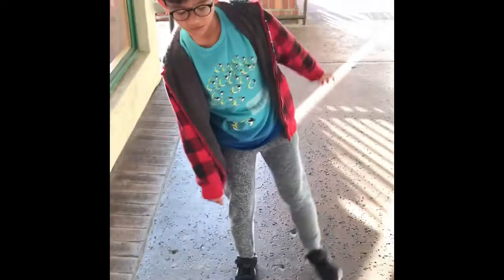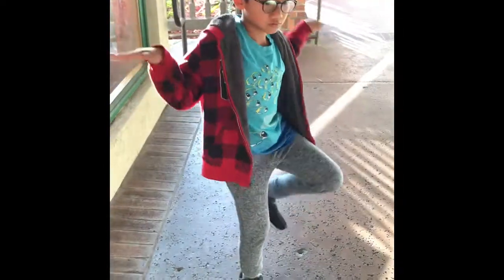Kung Fu Skills!